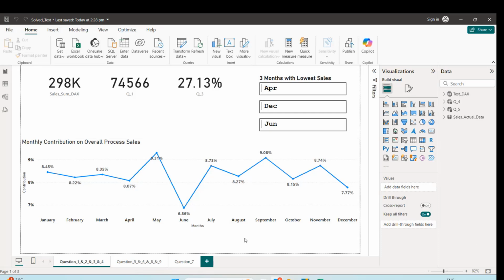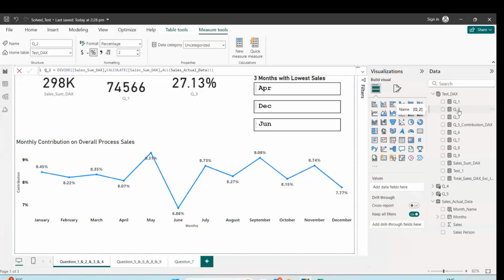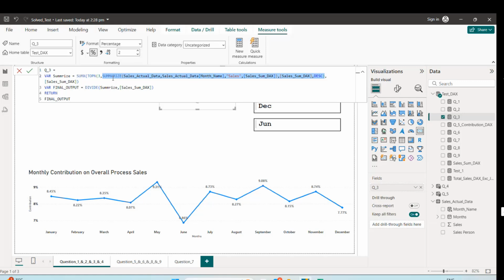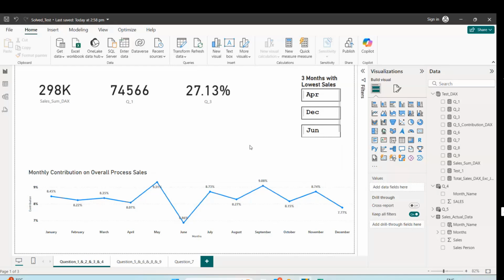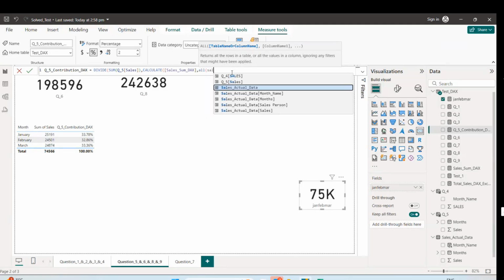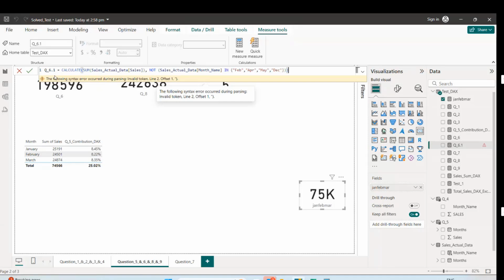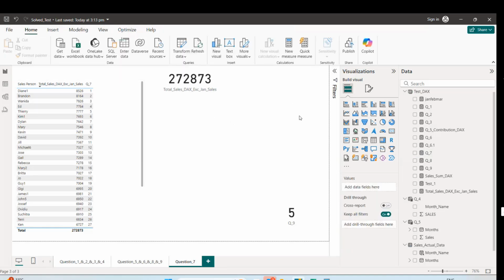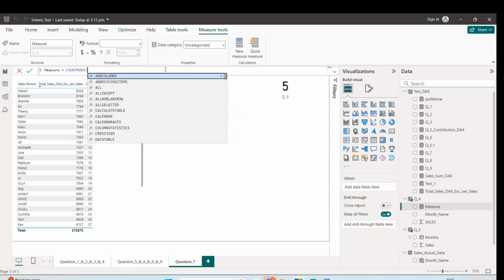BI | Solved Test | Part33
In this Power BI tutorial, we'll solve a comprehensive test covering the concepts learned throughout the course. This session is designed to reinforce your understanding of Power BI, DAX, Power Query, data modeling, and visualization through practical problem-solving.

Topics covered in this video:

* Solving real-world Power BI test questions.
* Applying DAX and Power Query concepts.
* Working with data modeling and relationships.
* Building and analyzing interactive visuals.
* Understanding the logic behind each solution.
* Best practices for solving Power BI interview and project-based questions.

This video is part of the Power BI Masterclass series, where you'll learn practical Power BI concepts used in real-world business intelligence, dashboard development, and data analytics.